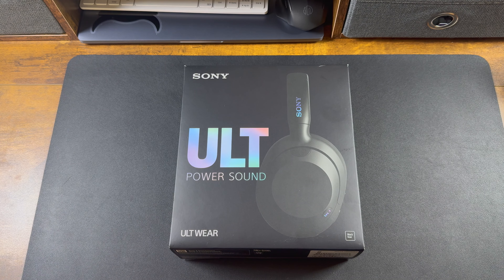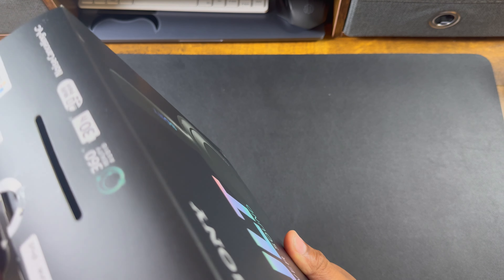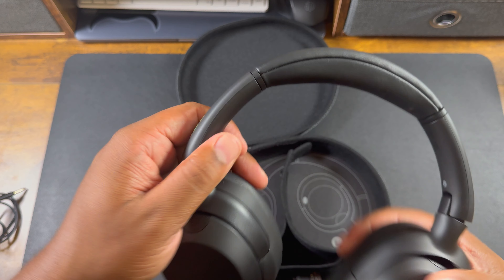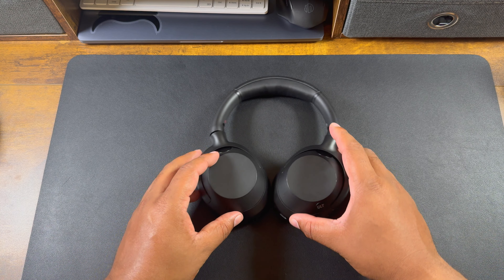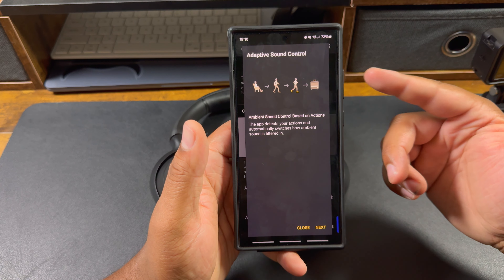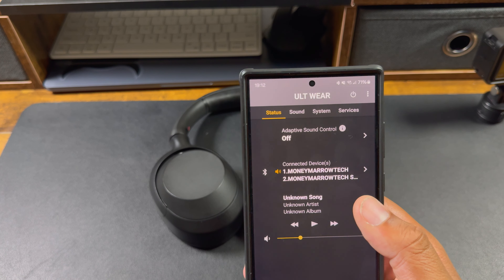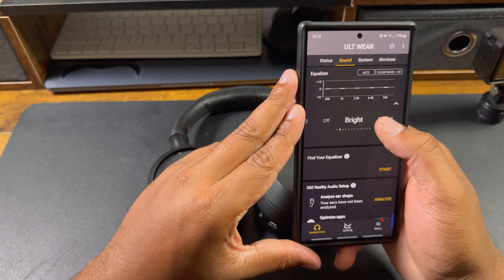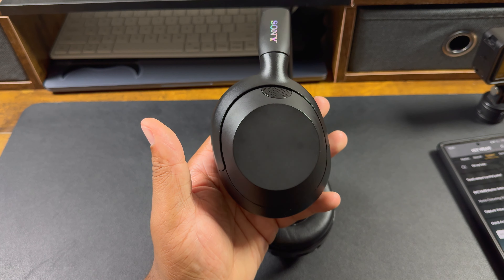Unboxing & Reviewing Sony's Ultra-Wear Headphones: Are They Worth It?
Are Sony's Ultra-Wear Headphones truly the future of wearable audio technology? In this review, we dive deep into their groundbreaking design, exceptional sound quality, and whether they live up to the hype. Let’s find out if these headphones can redefine your listening experience!"

Amazon find:

Sony ULT WEAR

Sony WH-1000XM5

Sony WH-1000XM4

Following me on social media will keep you updated with exclusive content, behind-the-scenes insights, and a vibrant community, ensuring you're part of a dynamic and interactive experience.